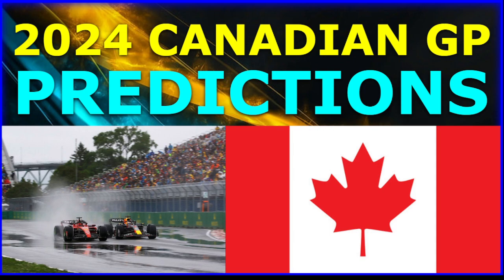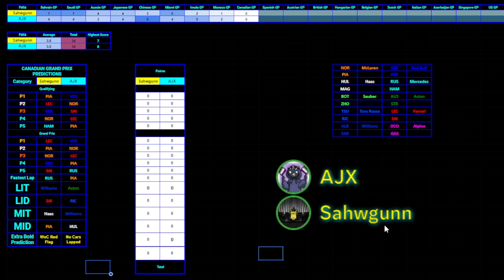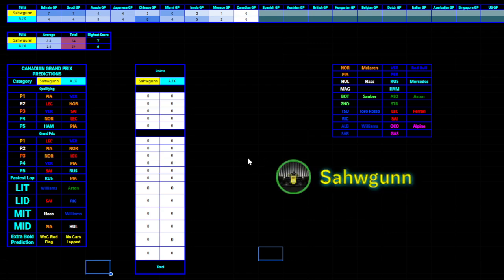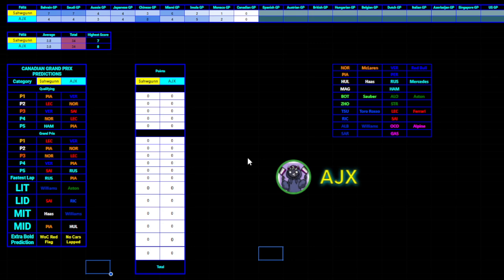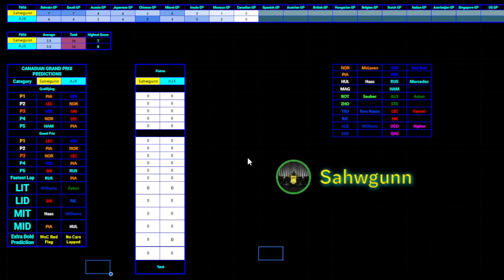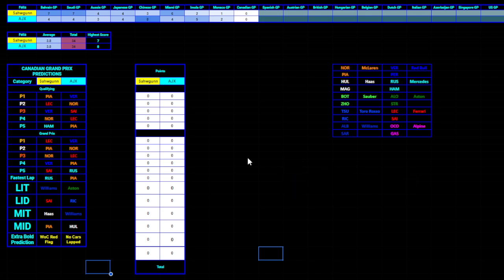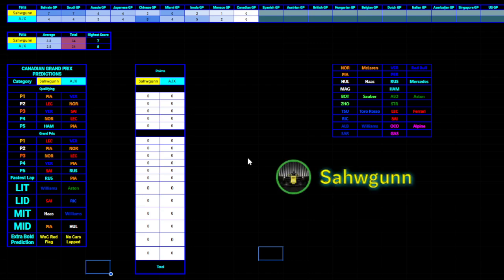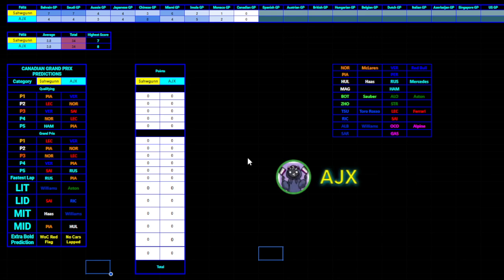F1 2024 Canadian GP PREDICTIONS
Canadian GP Predictions! FULL DELUSION MODE? TITLE FIGHT IS ON?? MAX WIN BY A MINUTE INCOMING? WE DONT KNOW LOL